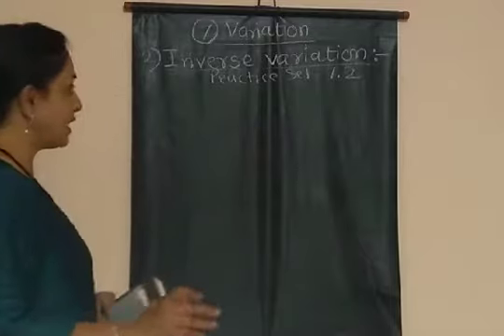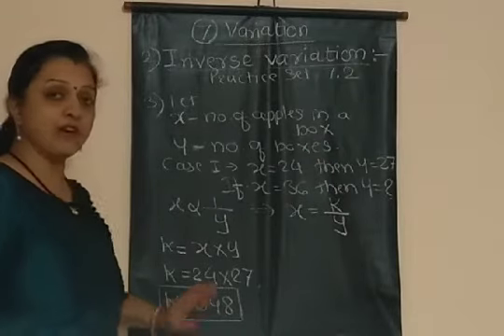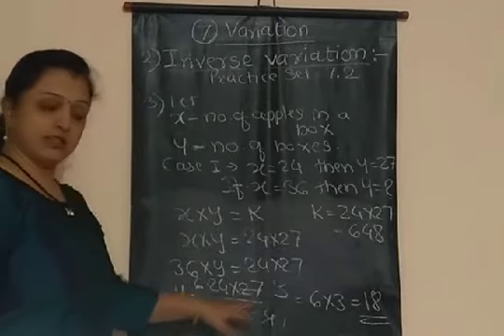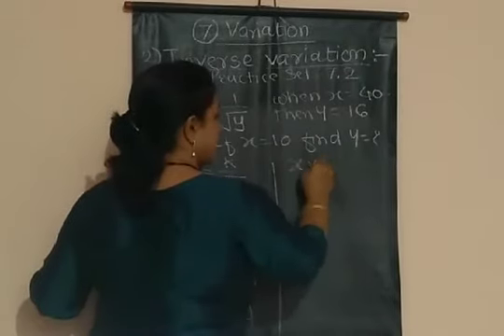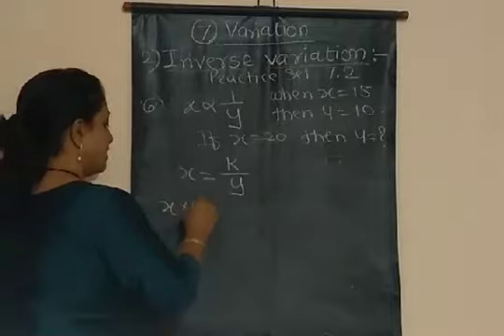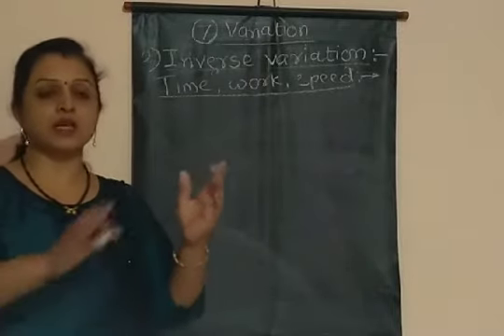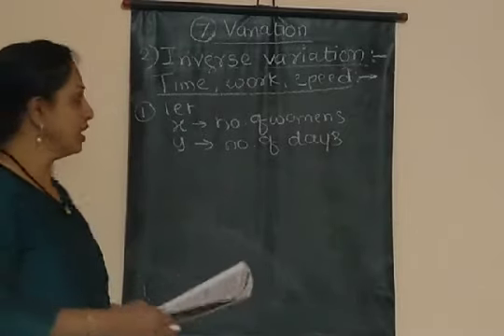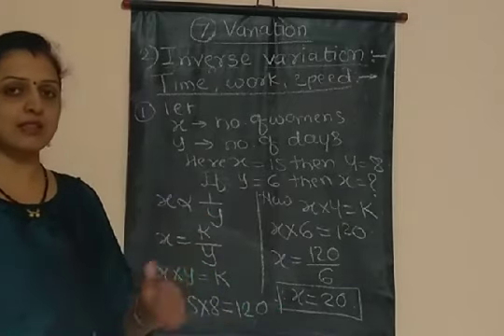Std-Vlll /Sub-Maths/ Lesson No 7- Variation